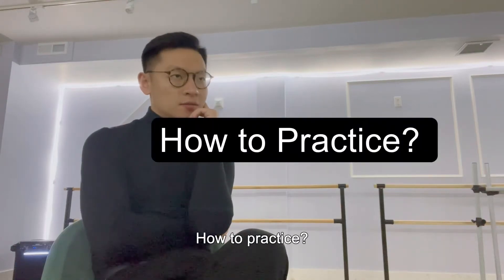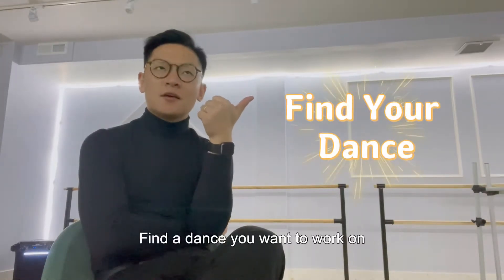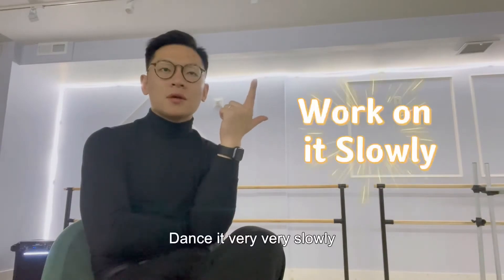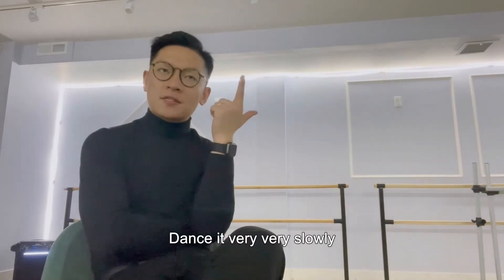100 International Latin Dance Tips & Tricks (20/100) Challenge